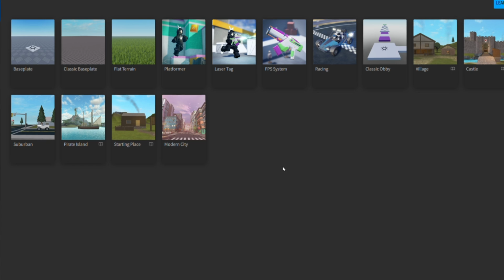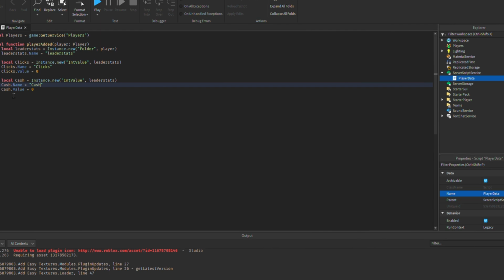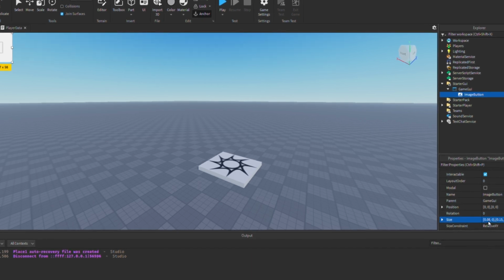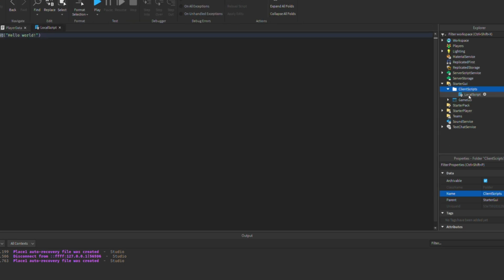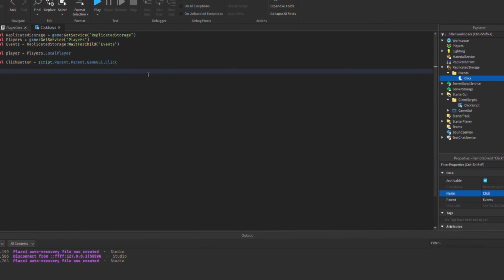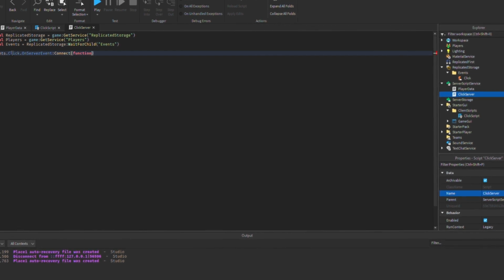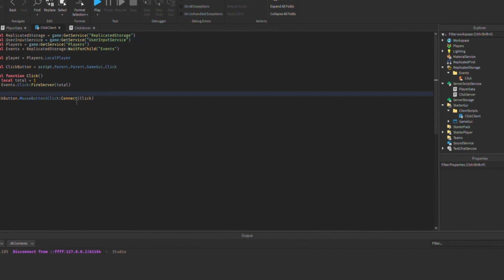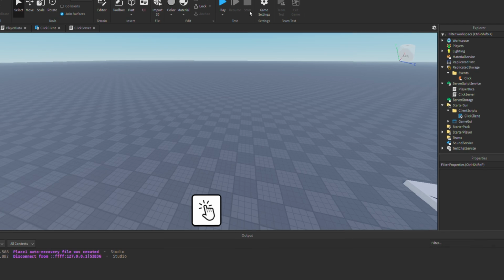How to make Clickers Simulator Series Episode 1